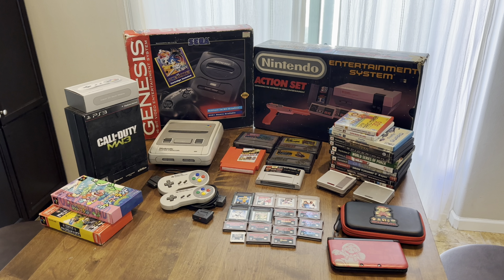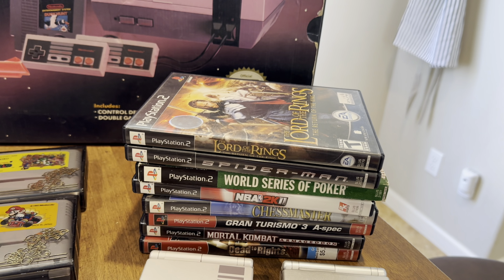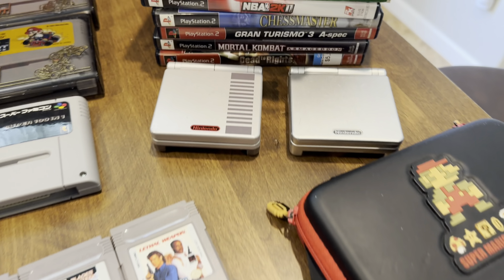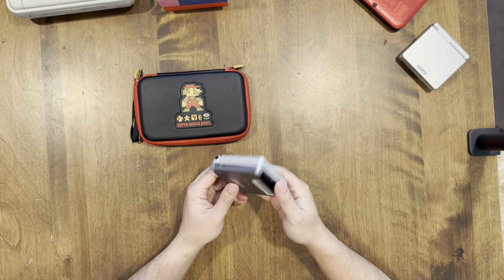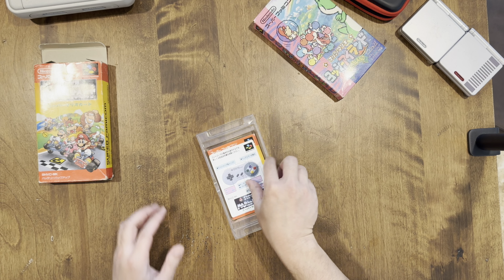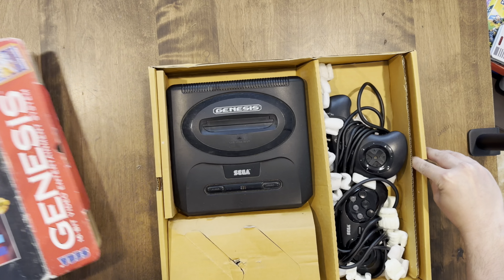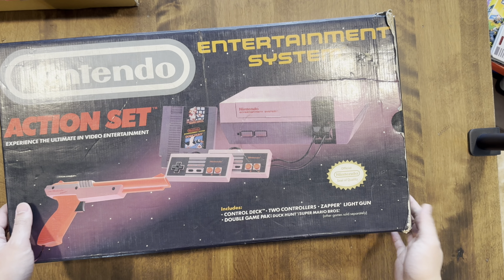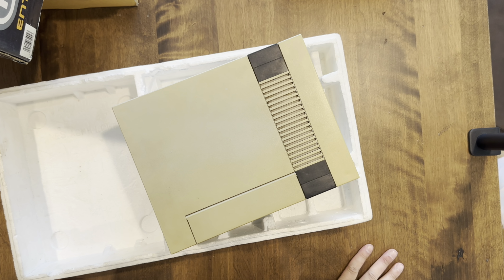RETRO Gaming Collecting PART 3: SEGA Genesis, NES, Super Famicom, 3DS XL, GBA SP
Part 3 of my RETRO gaming adventure. The goal is to collect them ALL, without spending a single dime (trading up or across).